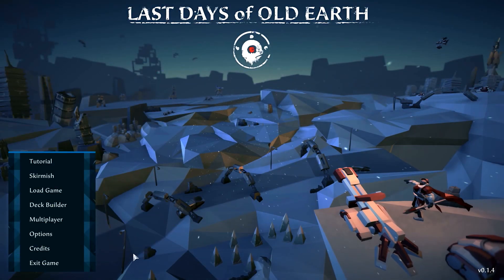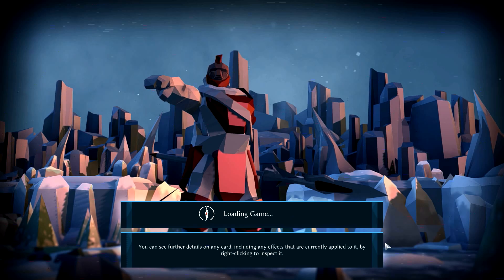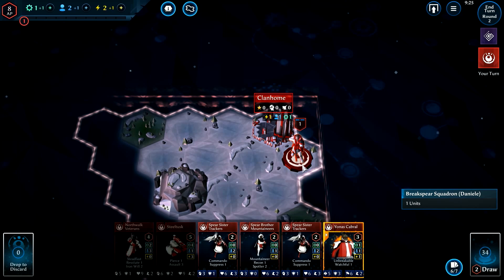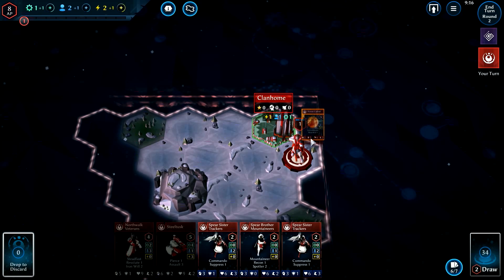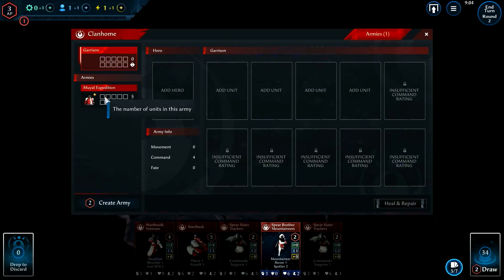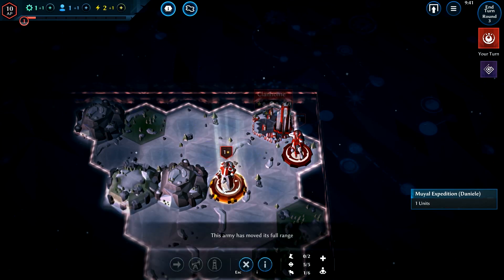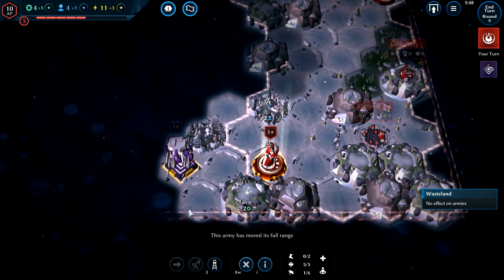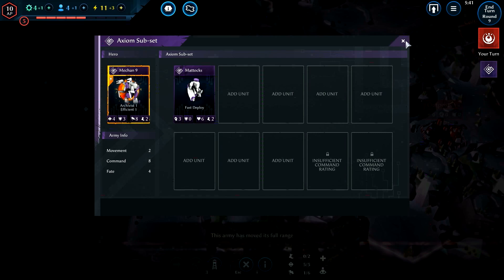Last Days of Old Earth - Introducing the Basics of Strategy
In this video, we will guide you through the basics of play within the overworld map.

Last Days of Old Earth will be available through Steam Early Access on March 3!

Last Days of Old Earth is a turn-based strategy game set in a far future world where the sun is dying. The remnants of humanity must migrate once a generation towards the equator where it is still warm enough to sustain life.
Spiritual successor to the cult classic PC game Armageddon Empires, Last Days of Old Earth invites you to become the leader of the human Skywatchers or the robotic Automata, two fundamentally opposed factions. In a hostile environment, where natural resources are almost depleted, you must fight your way to survive for one more turn. With scarcity goes rivalry, and only the law of the wild applies in this icy and desolate world.